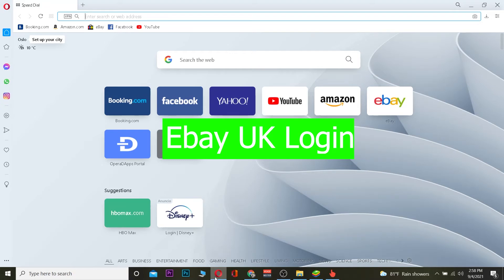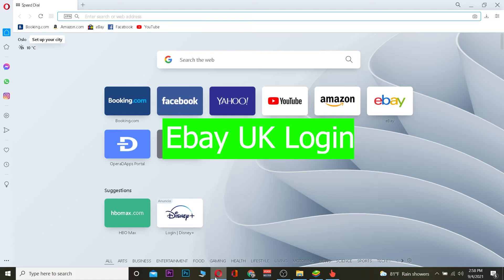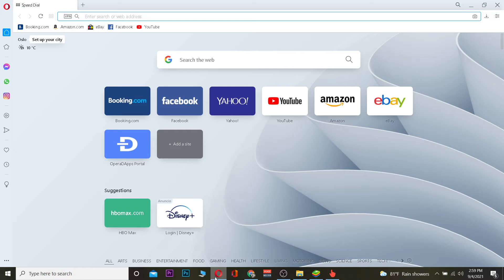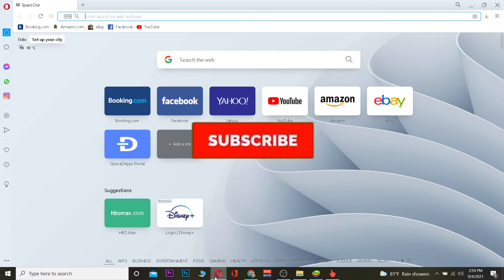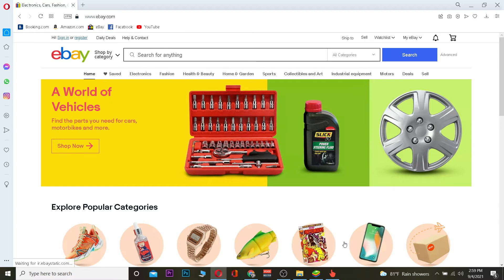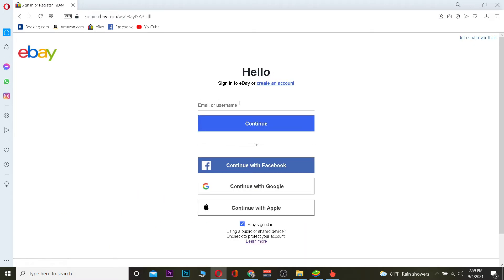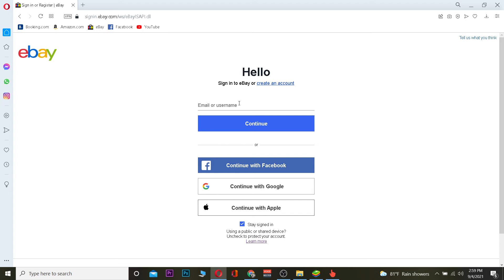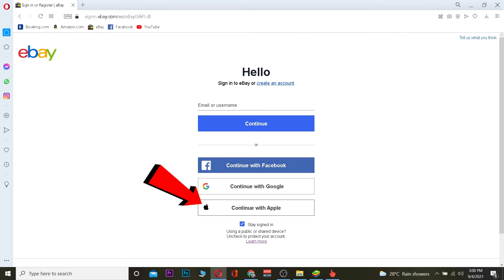How to Login eBay UK Account | Sign In to your eBay UK Account | My eBay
If you're looking for a way to sign in to your ebay account, this video is specifically designed with beginners in mind.
I'm going to show you how to sign into your eBay account without any fuss. It's really simple and only takes a few minutes of your time.
Signing up for an eBay account is easy. click on the 'Create a new account' button and fill out your details as prompted. Then just follow the instructions that are given throughout the process - it's really straightforward!
1.
2. Click on the "Sign in" button at the top of the page and enter your username, password, and security question.

0:00 - Intro
0:39 - How to Login eBay UK Account
1:26 - Outro